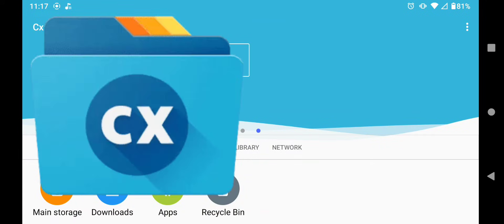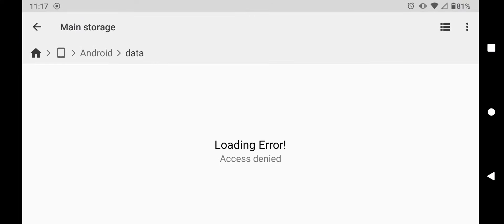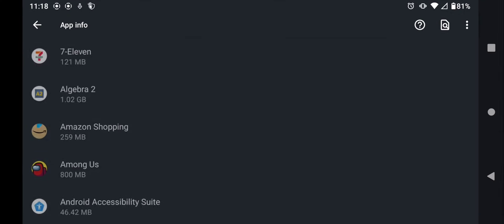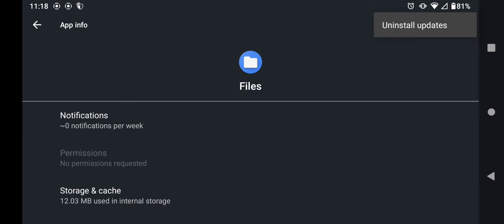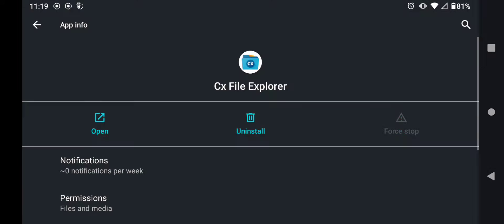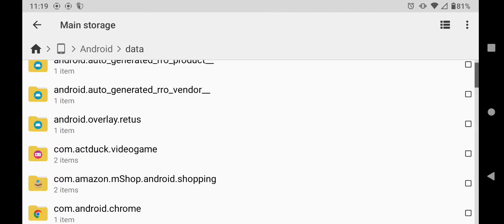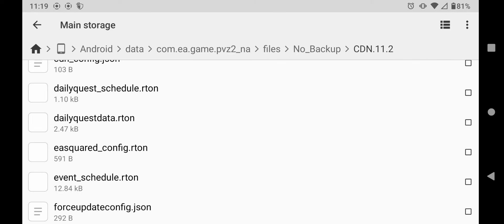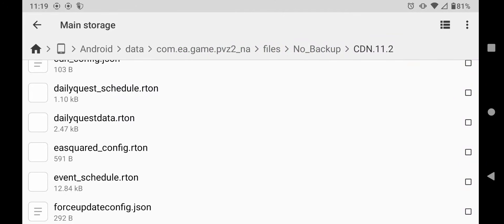Fix THIS Problem FAST and EASY! | How to Access Data from Cx File Explorer | (WORKING 2024)